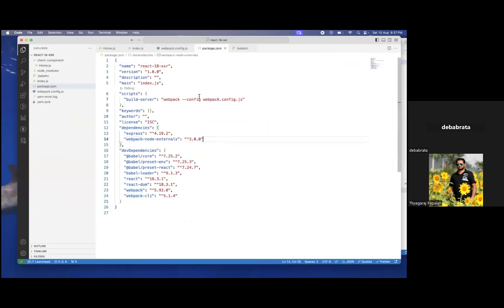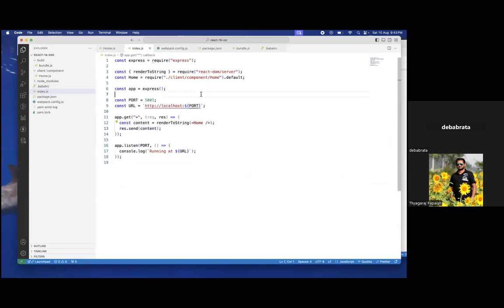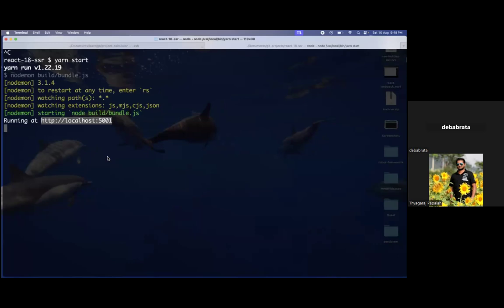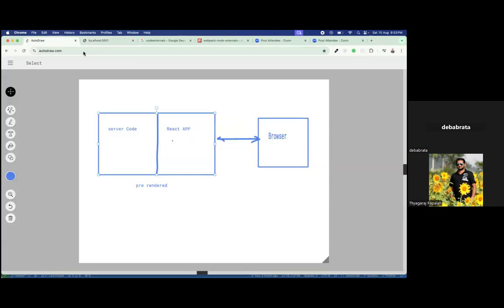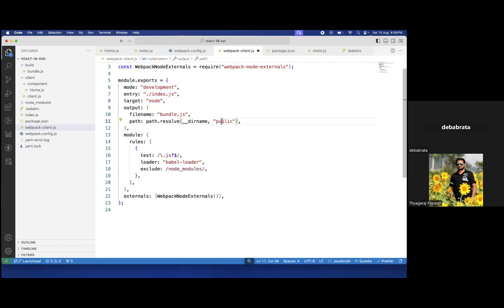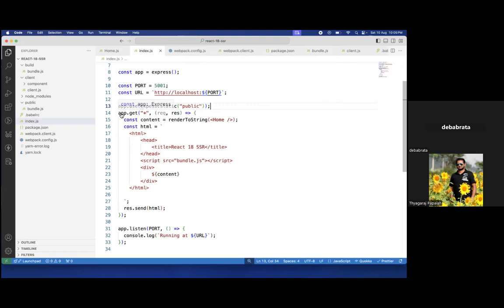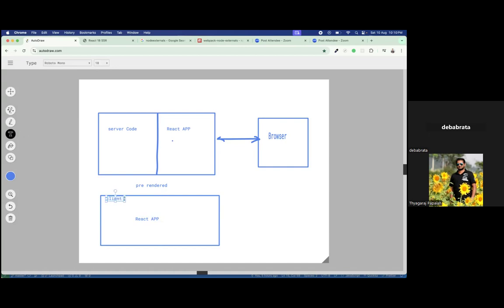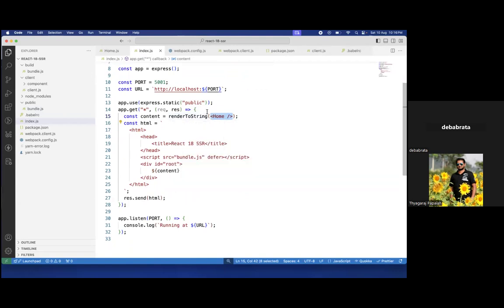How to build SSR project from scratch with React JS and Express Js | PART-2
This video will guide you to create server side react application from scratch using react 18. This is part2 video in this series.